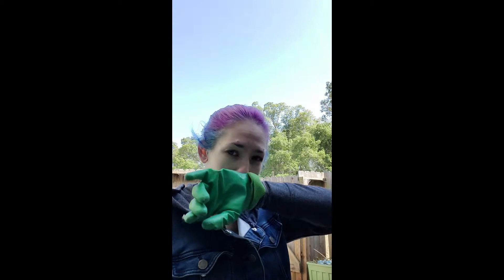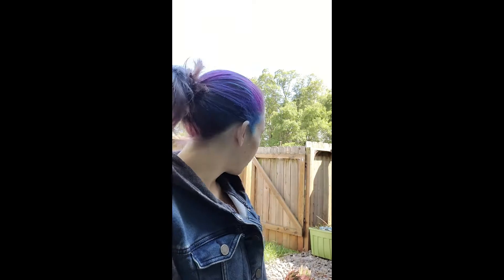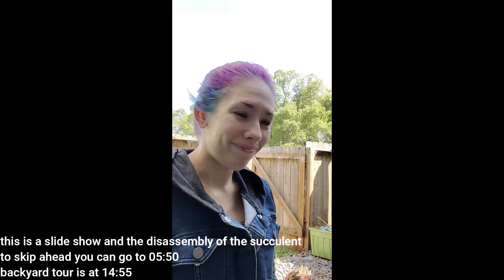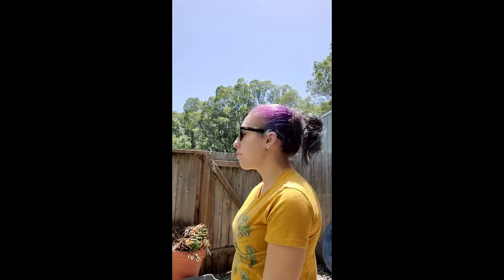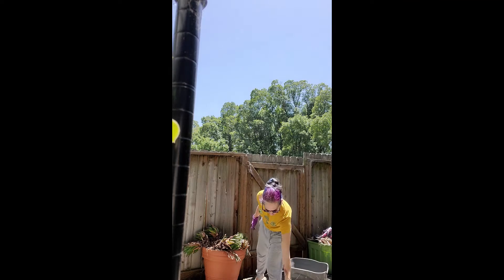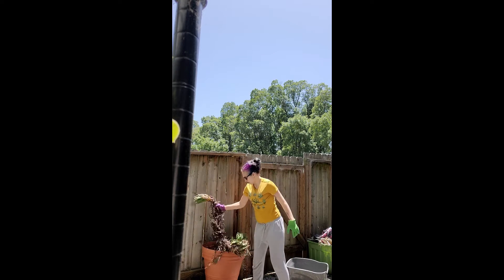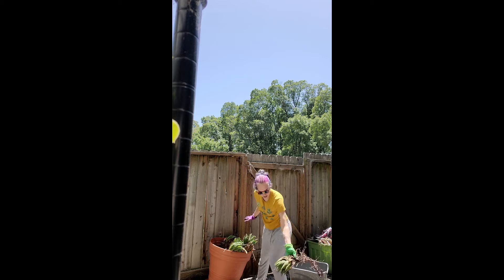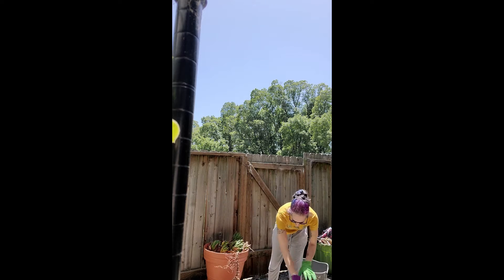Herbie's tribute; my backyard tour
My cat, Herbie, passed away so this is a video for him.
It starts with the disassembly of my largest collection of a white spine aloe, followed by a dirt/soil  for it- finally my backyard tour. 99% of my succulents are finally all in one place!